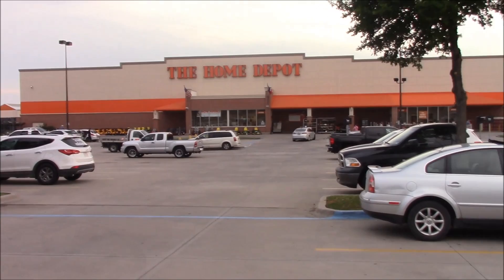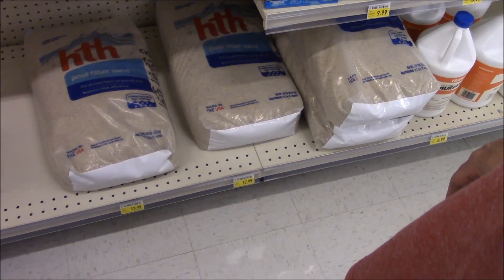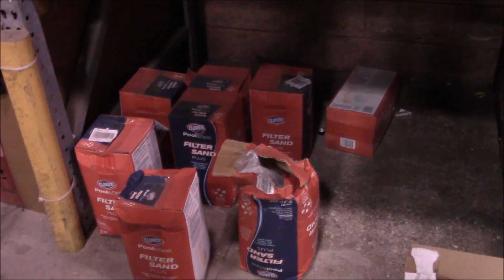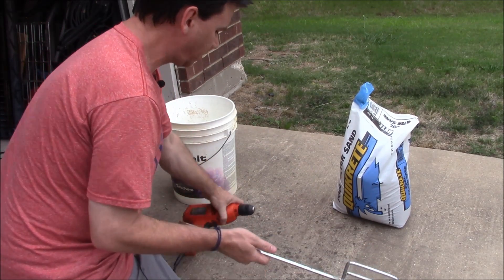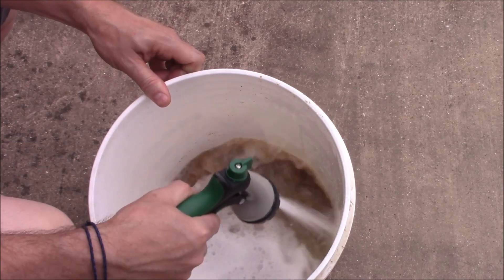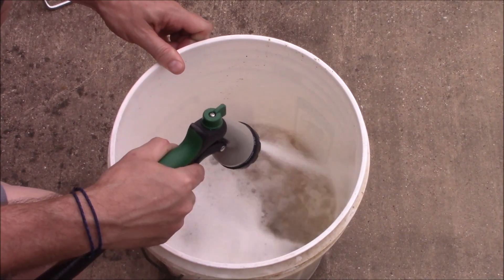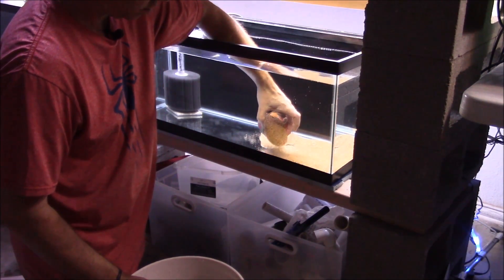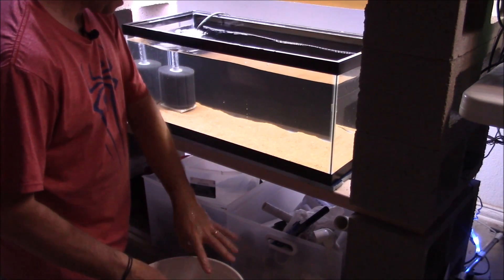Aquarium Sand Substrate Pool Filter Sand - Adding with No Cloudiness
Aquarium Sand Substrates talking about Pool Filter Sand Specifically and which kind to buy, where to buy it and how to properly clean it so you have no cloudiness.Sand makes an awesome substrate from your tropical fish aquarium, great for planys and great for the fish.

Wanna Help Me Out and Get Free Stuff!!

Camera
Canon SL2

Mic
Rhode VideoMic Go

Lighting System

Editing Software
Filmora